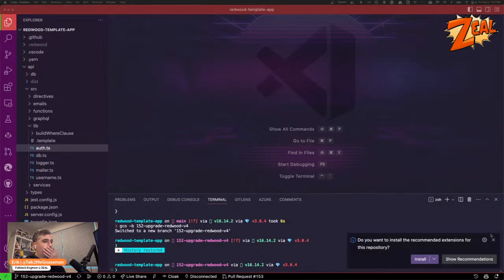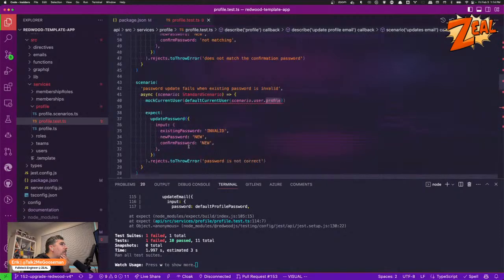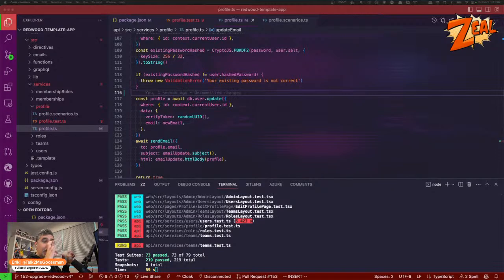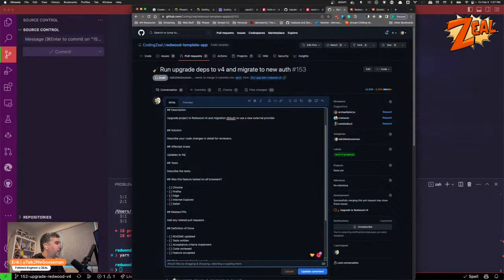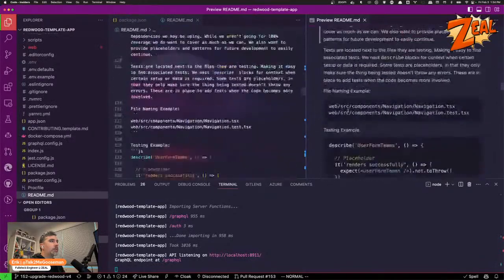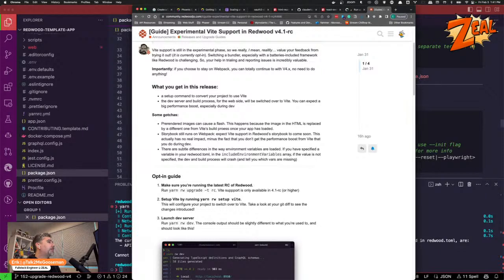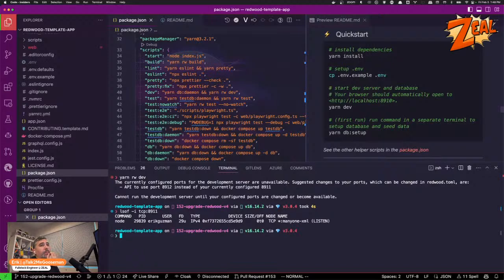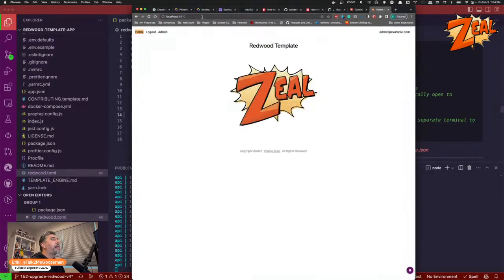Redwood 4.0 is released! Let's finish upgrading.